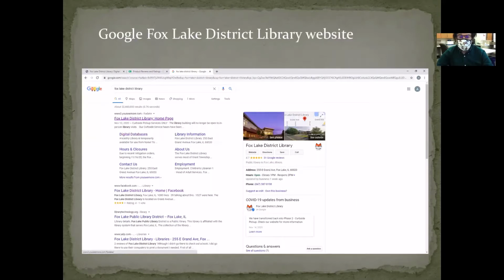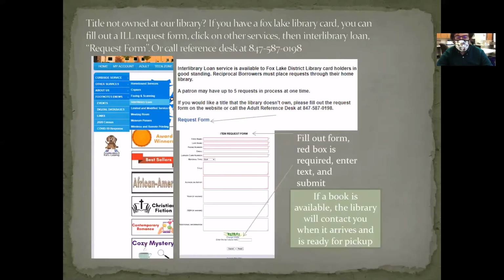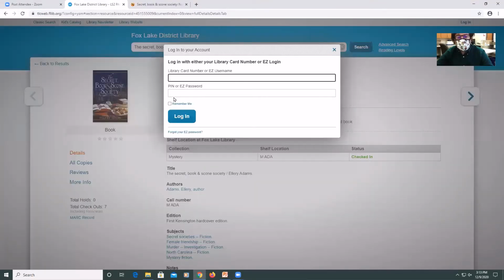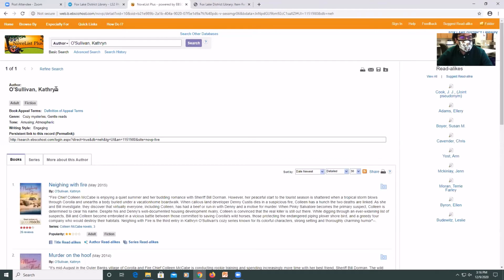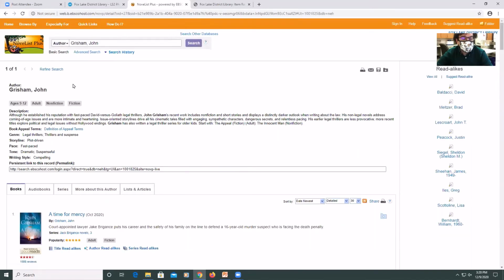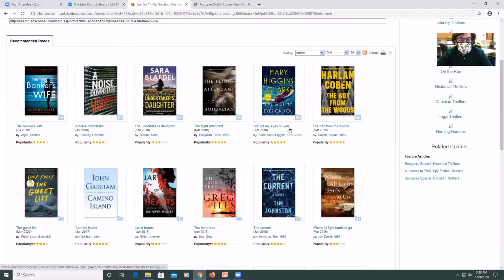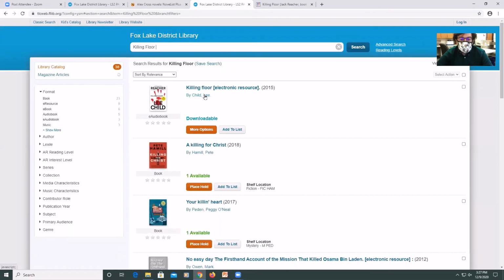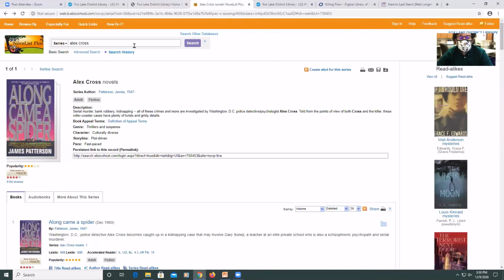What do I Read Next (Video Tutorial)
Not sure what to read next?  This video tutorial introduces you to the book resources Novelist Plus and Fantastic Fiction. Explore additional resources on the library website and on the internet to help you find the future read.